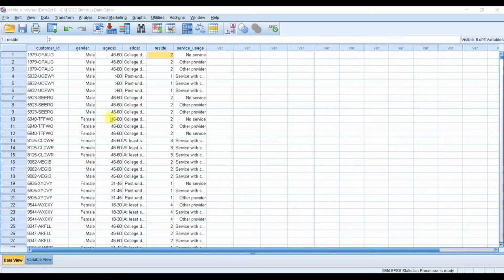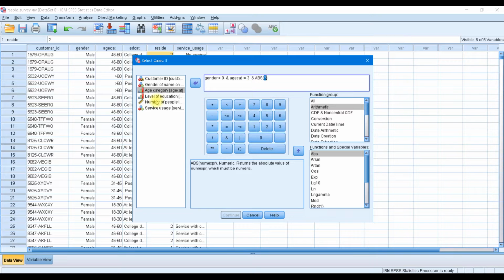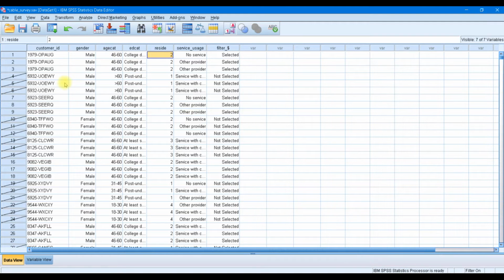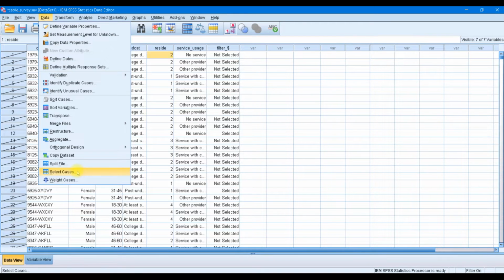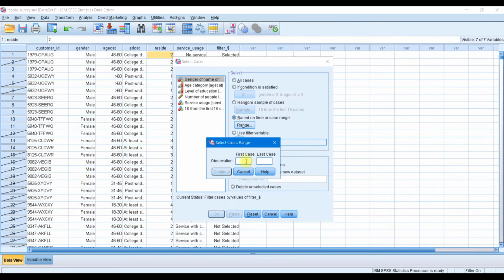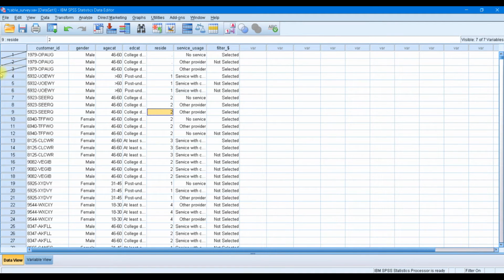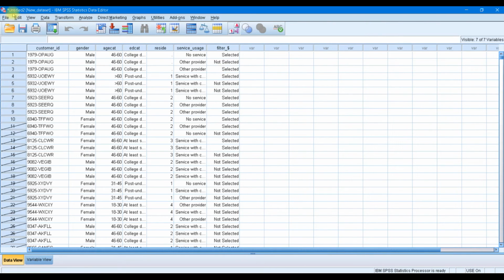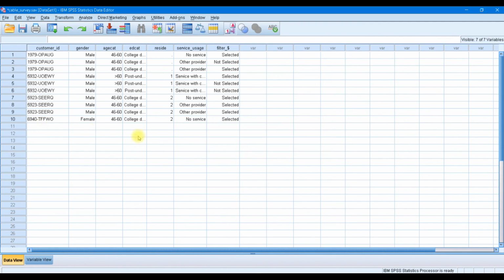Filtering data in SPSS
There are several ways how to filter data in the SPSS. Filtered out data can be deleted, disabled or we can create new dataset with such data. Sample file can be downloaded here: